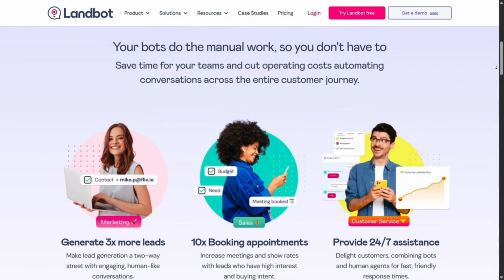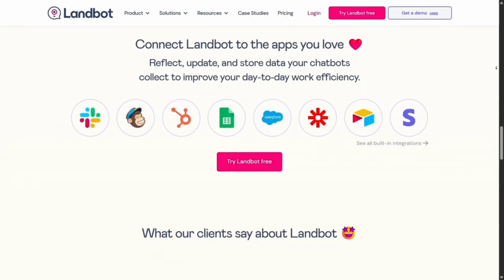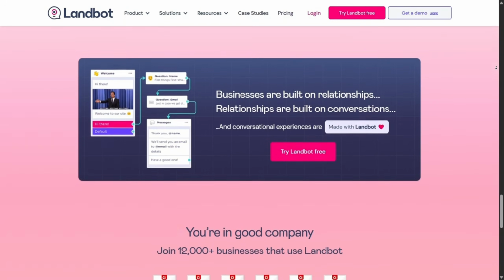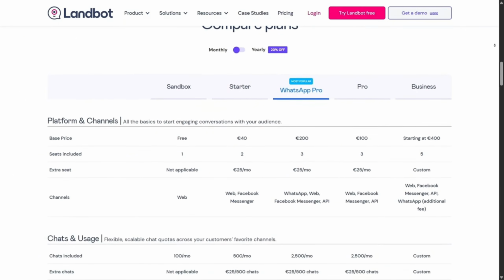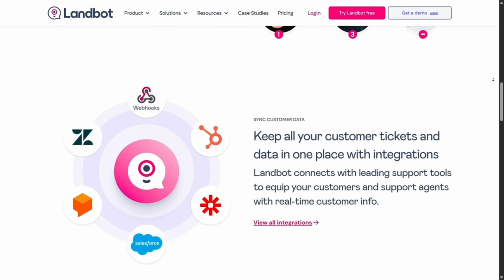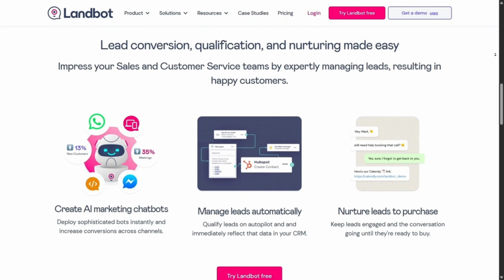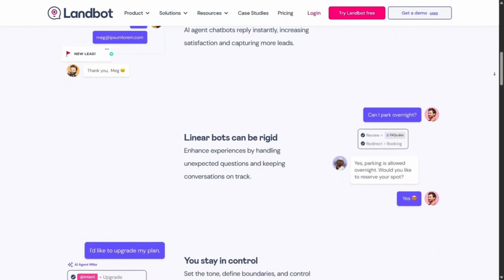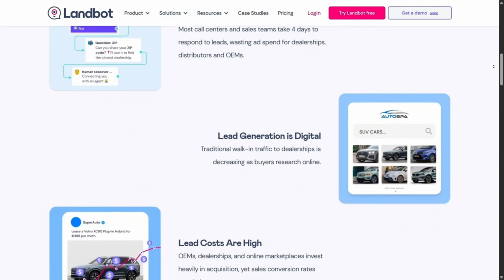Landbot: Designing Interactive Chat Experiences That Boost Sales Easily